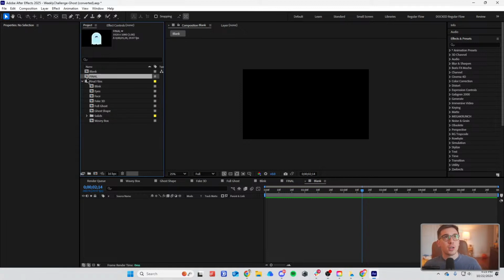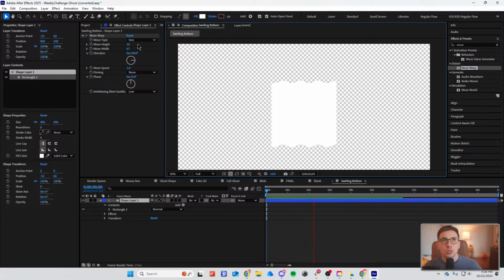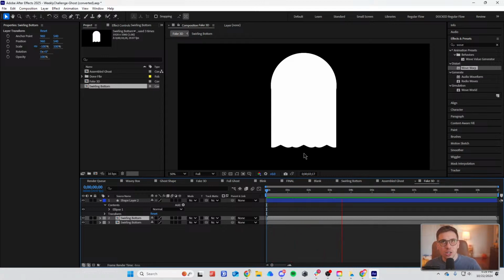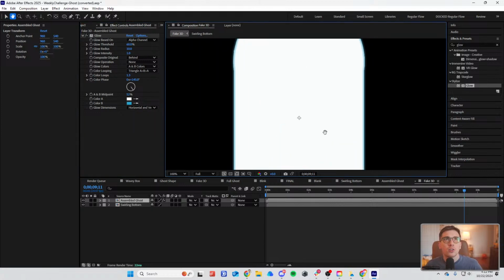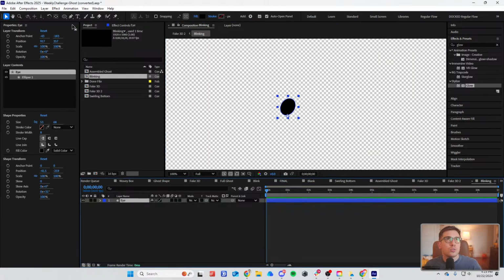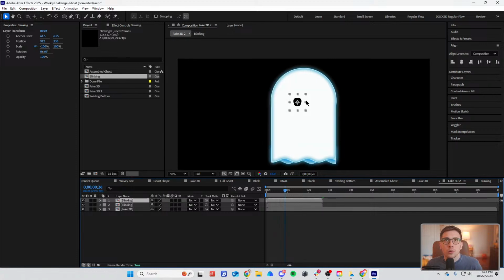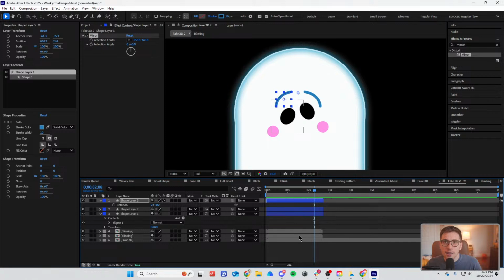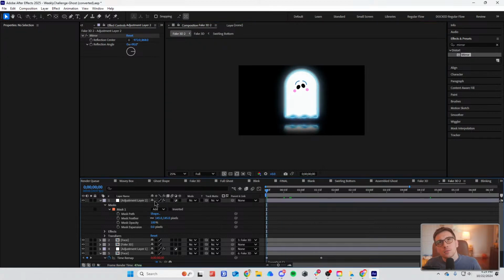Create Spectral Compositions | Video Animation Challenge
CHALLENGE: Is it just a draft, or are there ghosts in the air? In this episode, learn how to create eerie characters that haunt your compositions with glowing and gaseous effects. Perfect for adding a spooky touch to your motion design!

Join your host Ryan Selvy each week to learn how to approach each challenge using Premiere Pro and After Effects. Get your questions answered, see what the community is creating and get feedback on your work!